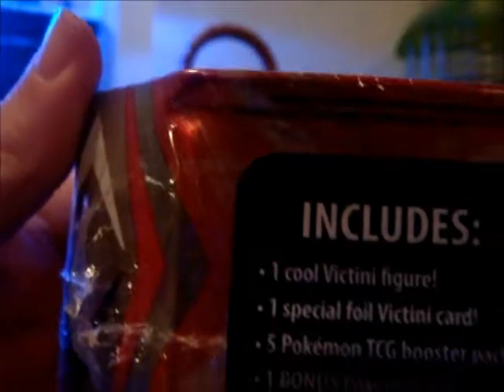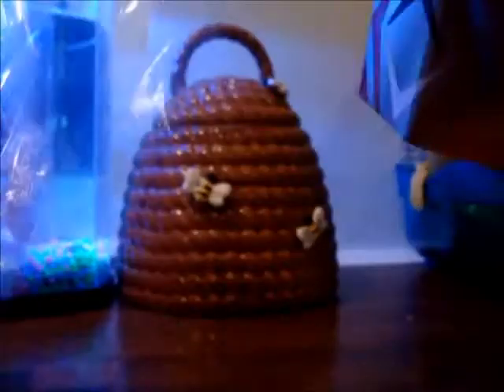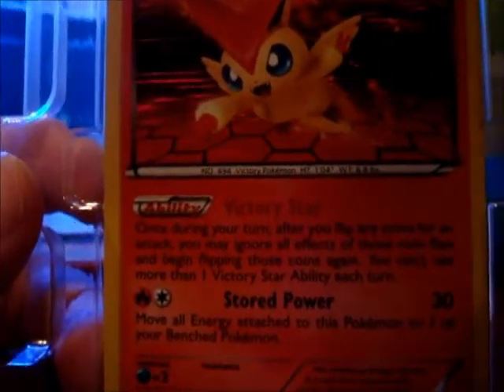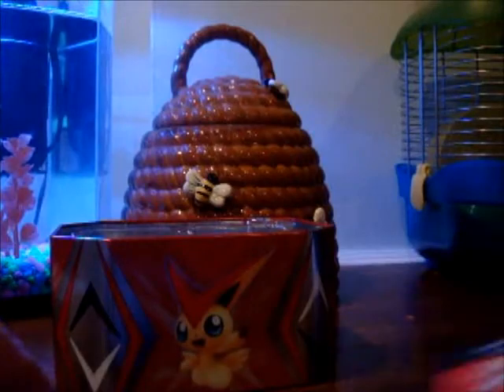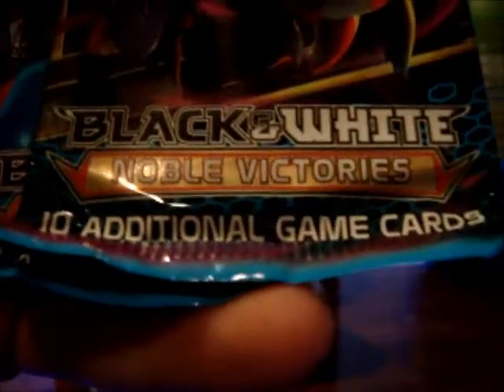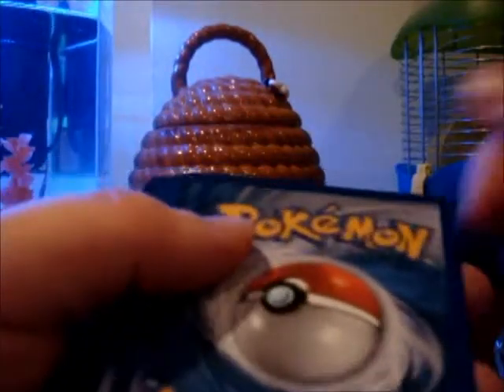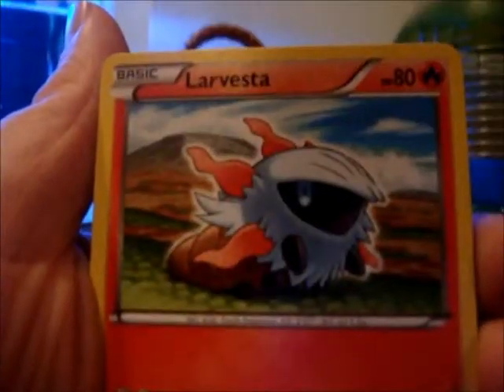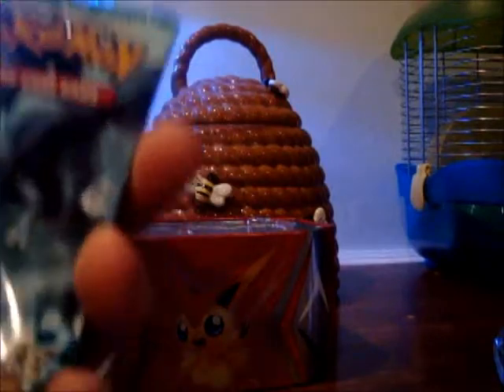Opening a Victini tin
Opening a Pokemon TCG tin